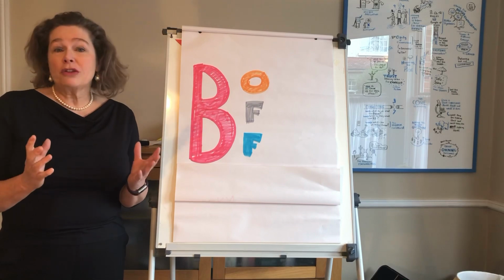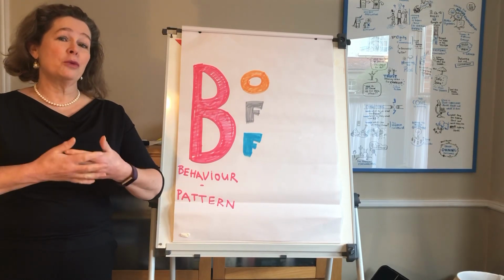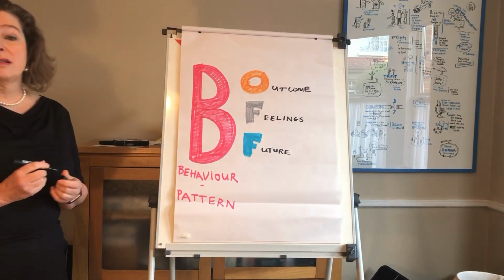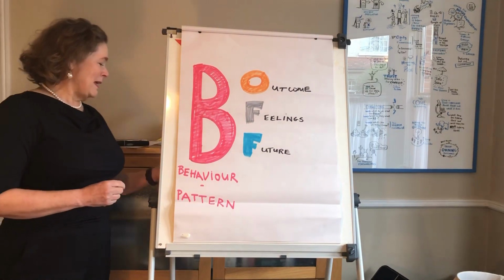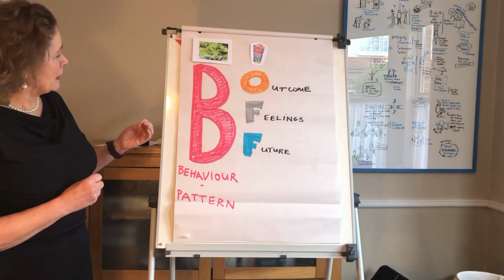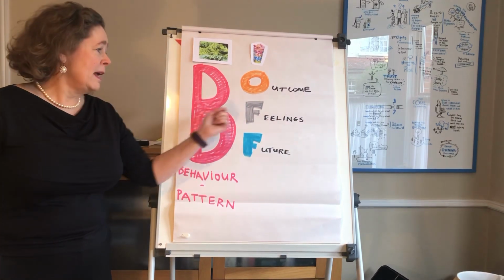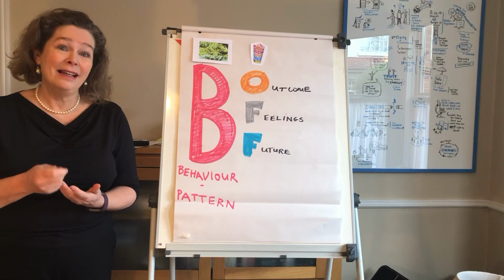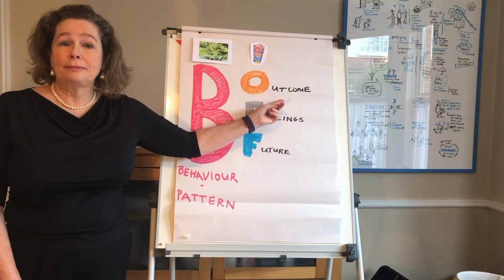How to give feedback 4/5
In this video I share a really useful and flexible model for giving feedback, whether the feedback is positive or developmental